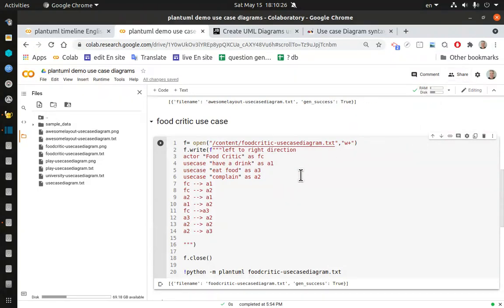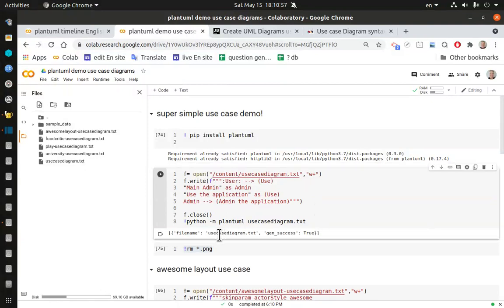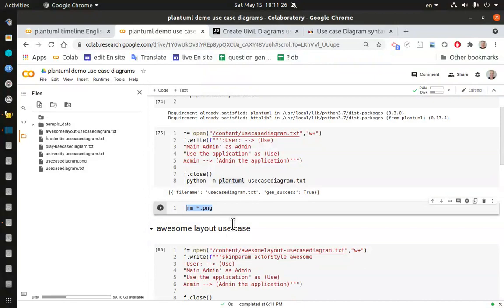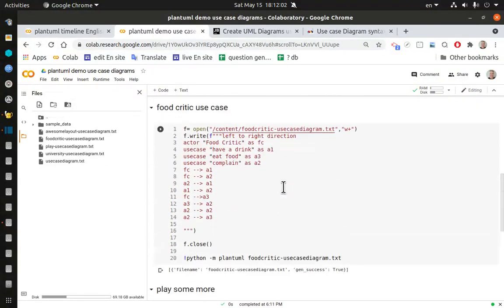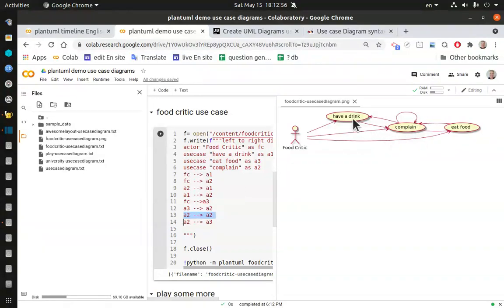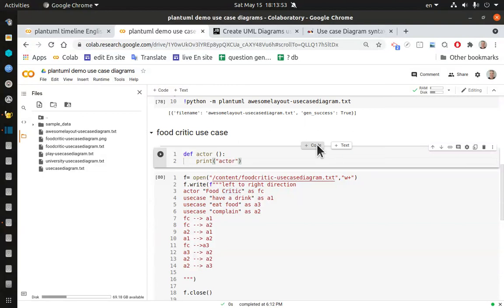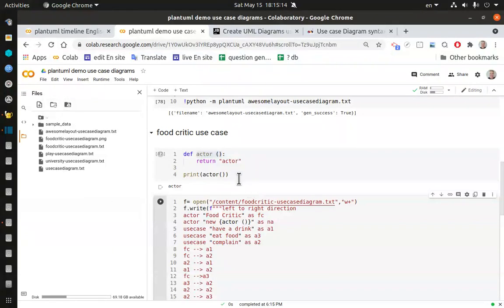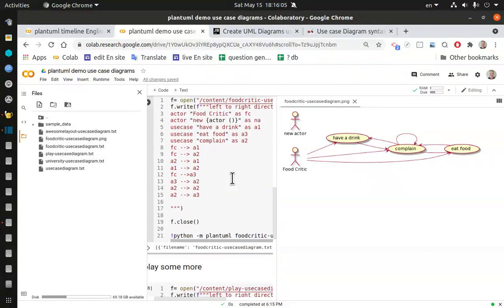plantuml in colab python to create UML use cases May 15, 2021 6:16 PM